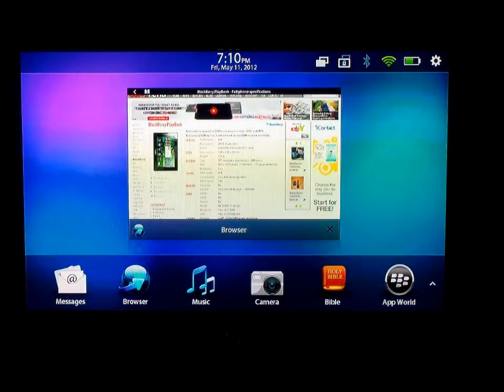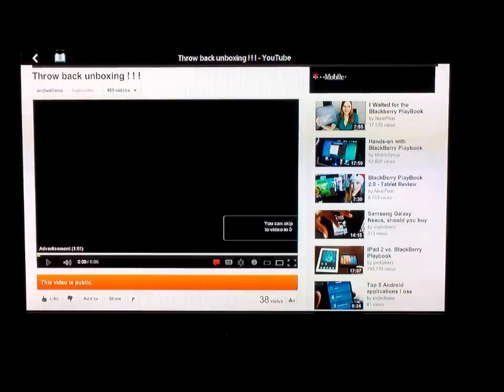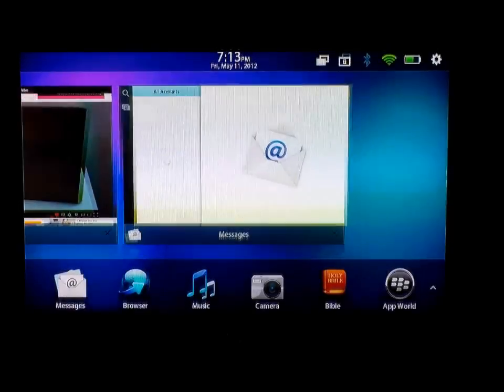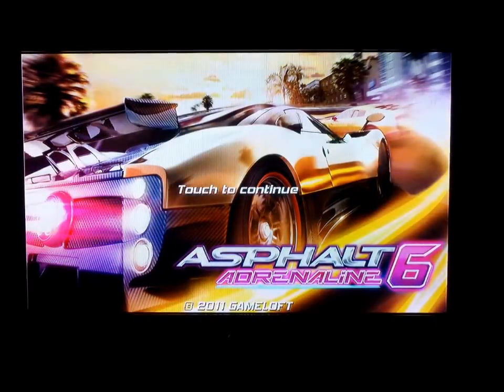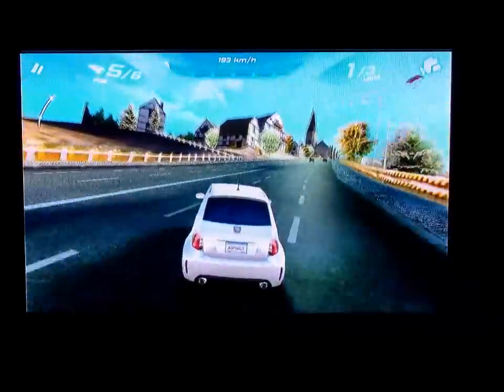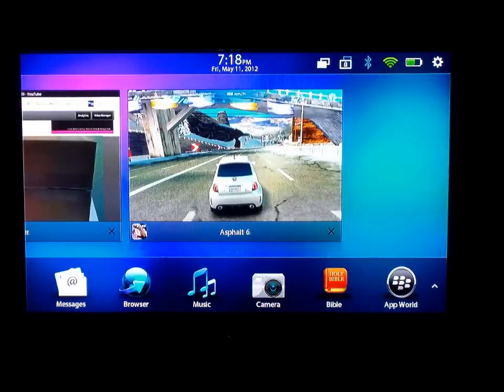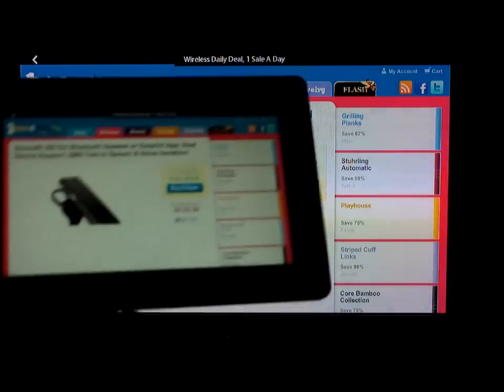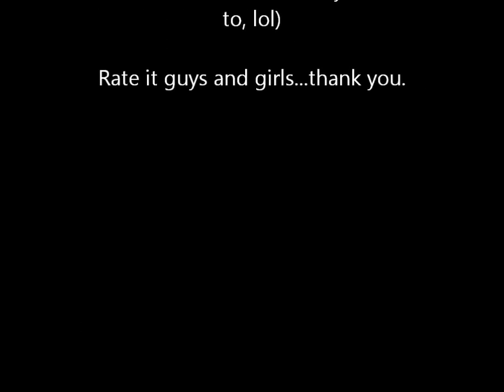Blackberry Playbook HDMI gaming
Here is a video sample, and some HD gaming with the HDMI